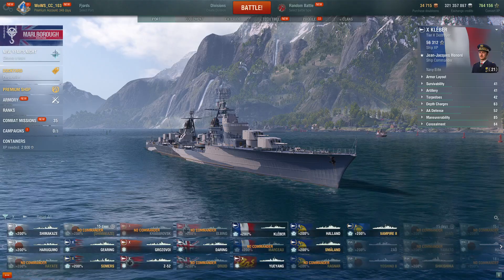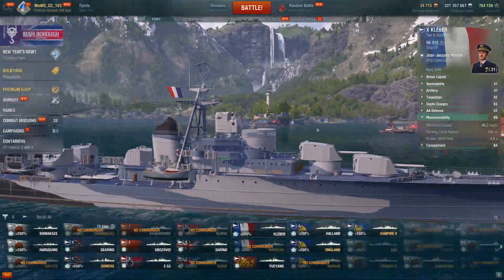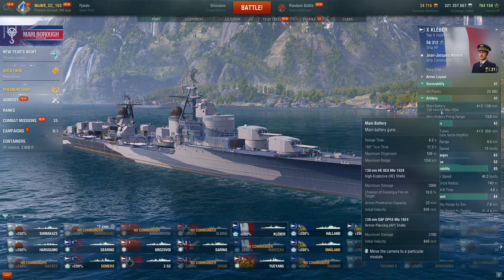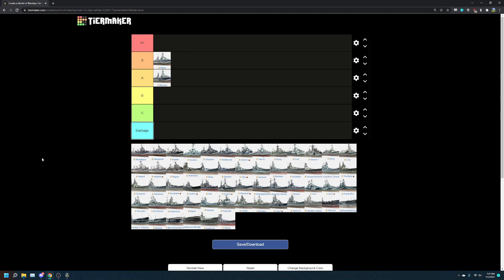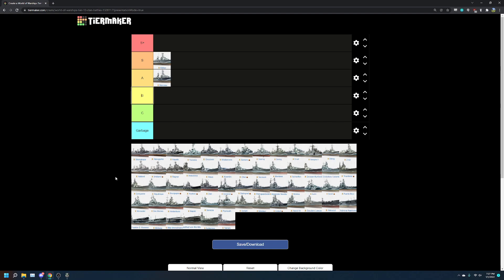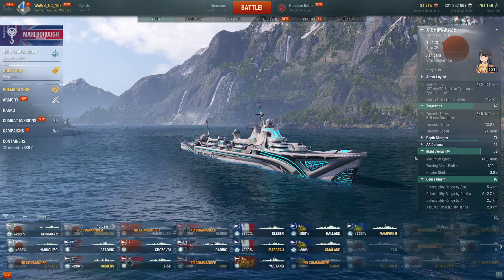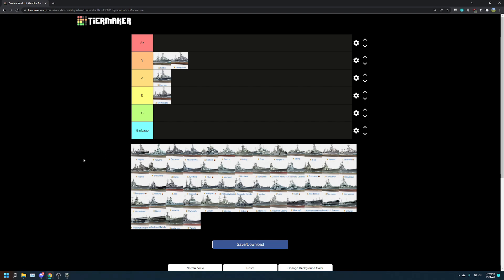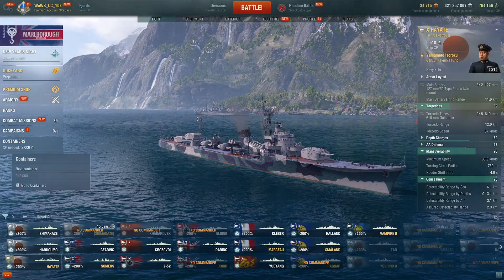World of Warships TX Destroyer Tier Ranking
Ranking the best Tier X DDs by Tiers.